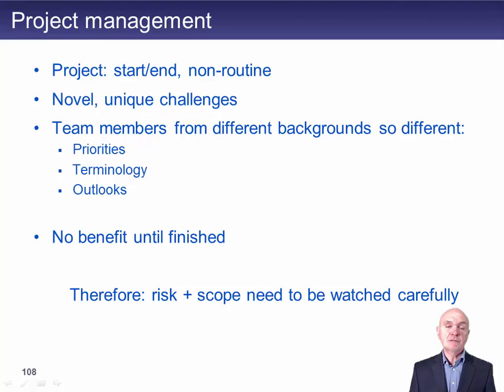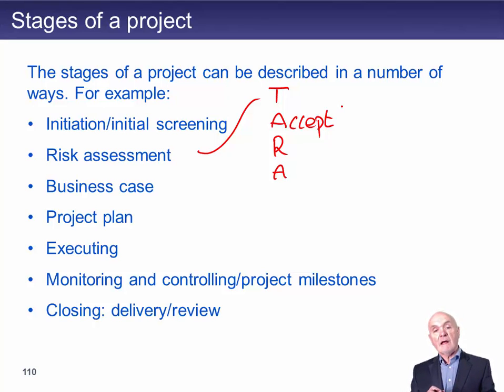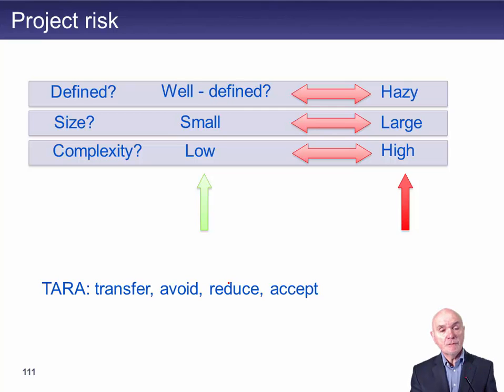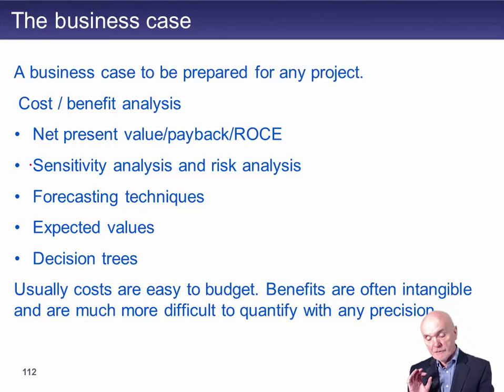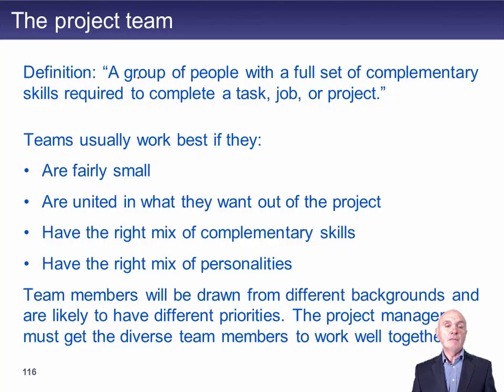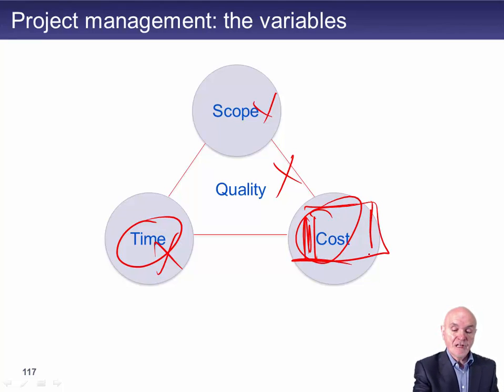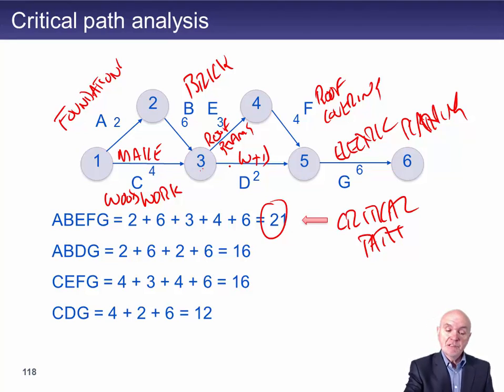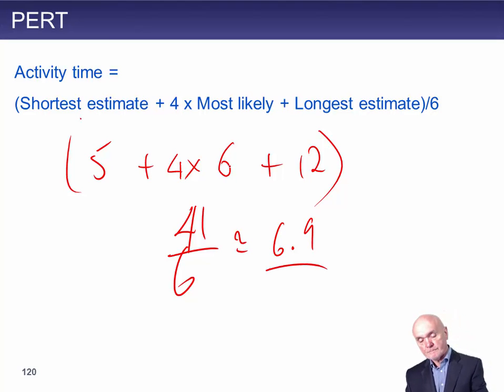CIMA E2 Project management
Free lectures for the CIMA E2 Project and Relationship Management Exams